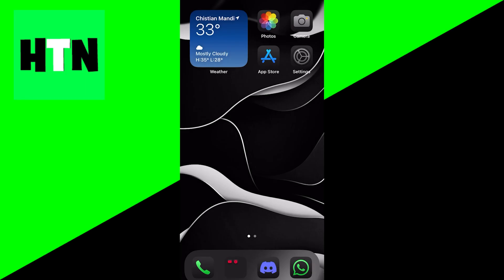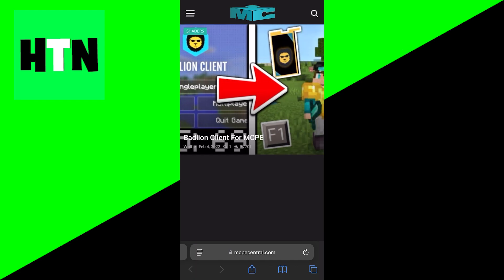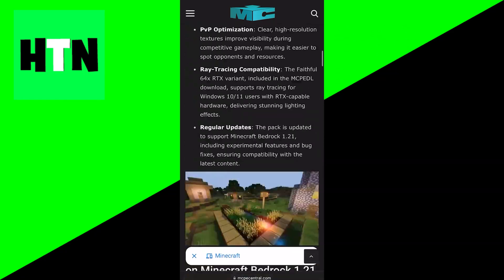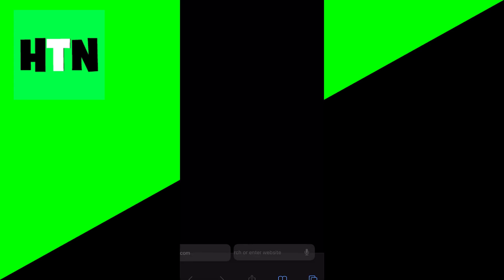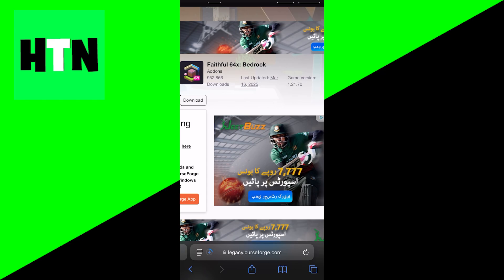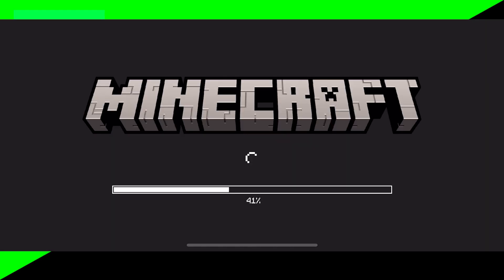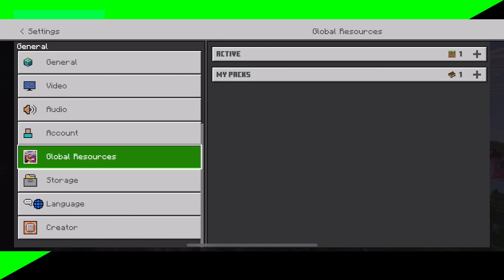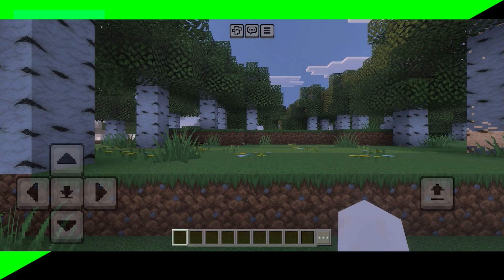How To Download Texture Packs For Minecraft Bedrock IOS! - iPhone & iPad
Learn how to download texture packs for Minecraft Bedrock on iOS in this 2025 step-by-step tutorial! Enhance your Minecraft 1.21 experience on iPhone and iPad with stunning texture packs to improve visuals and gameplay. This beginner-friendly guide covers finding safe texture packs, installing them on iOS devices, and applying them in-game. Transform your Minecraft Bedrock world today!

(25% site wide sale)